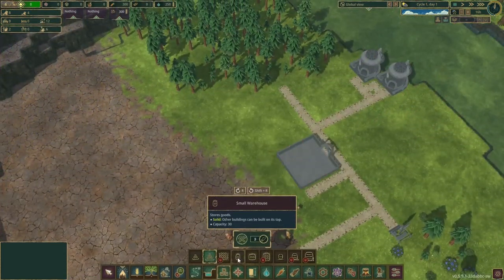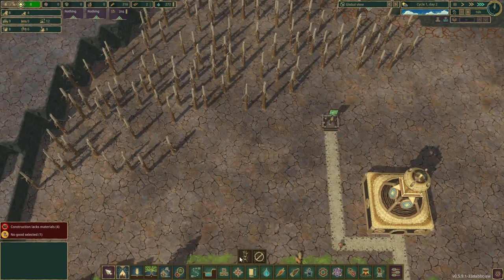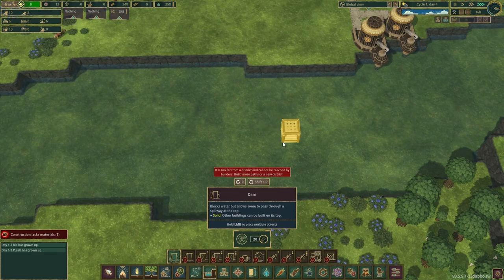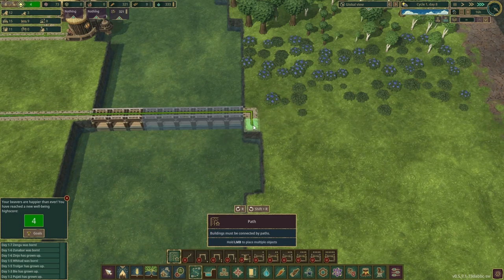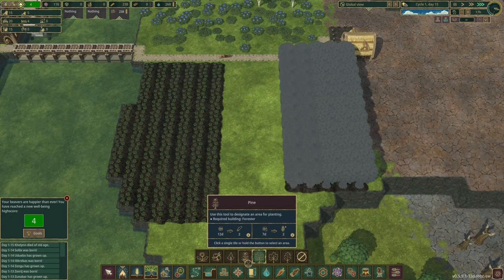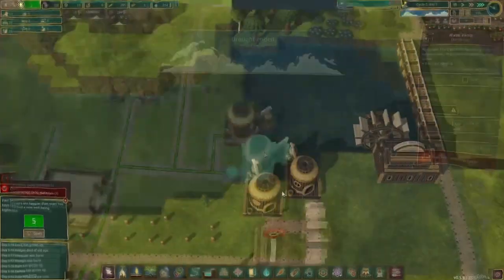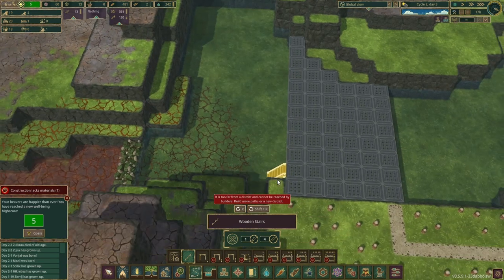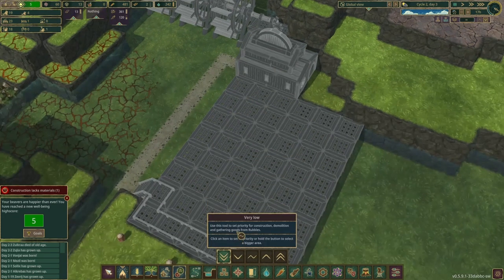HOW FAST CAN I BUILD A BEAVER COLONY? - TIMBERBORN